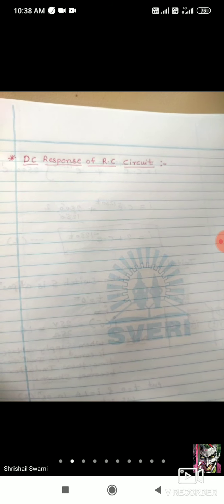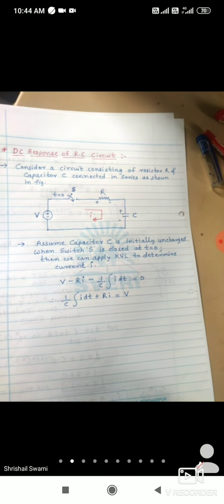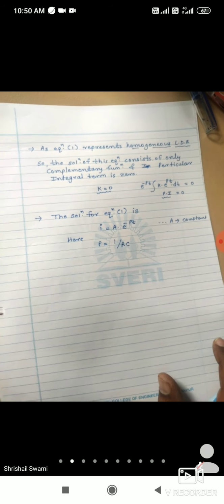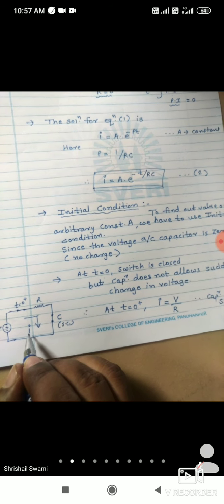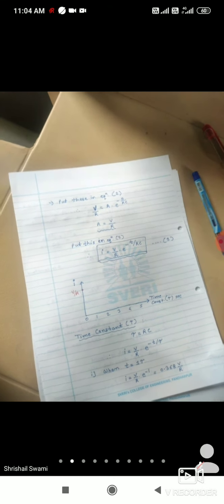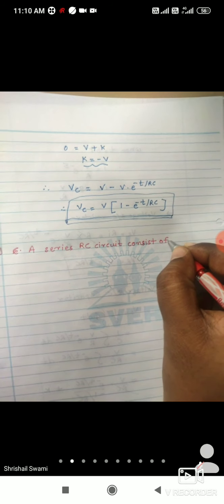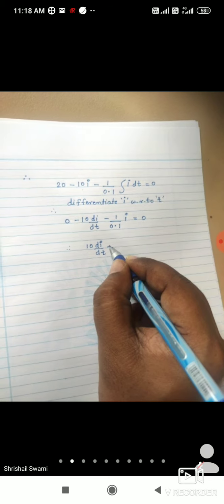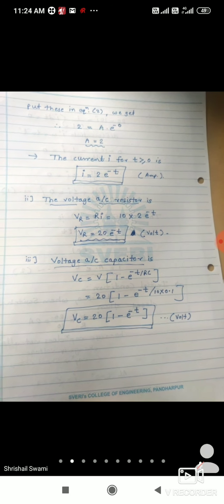NTA Lect. 82 Numerical Problems on RL Circuit